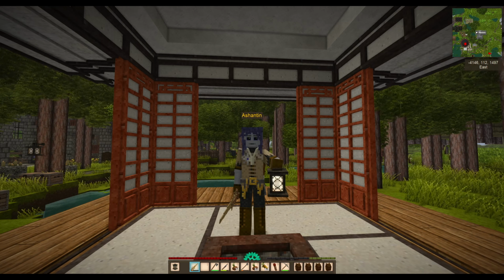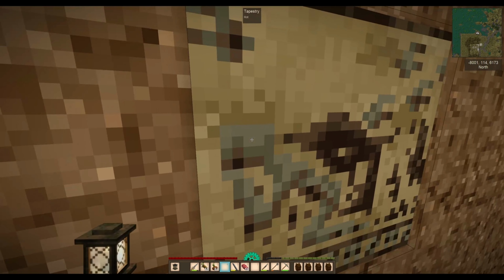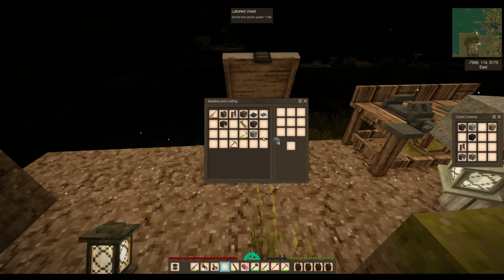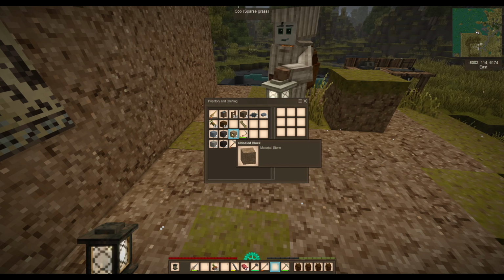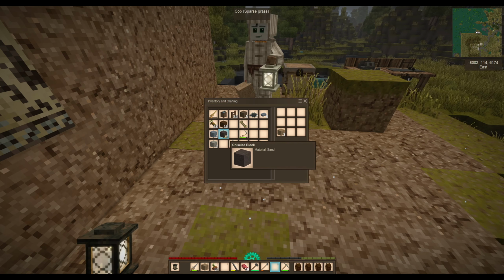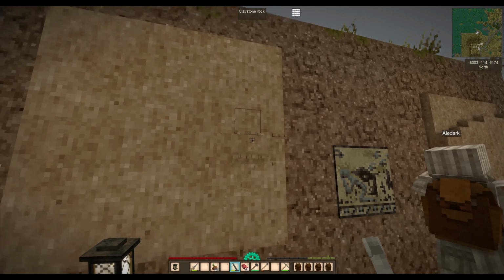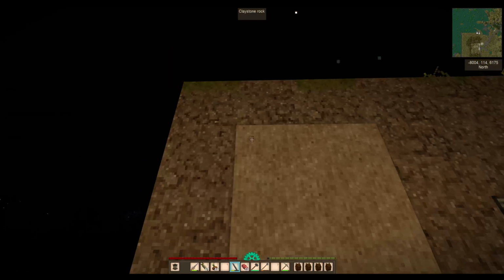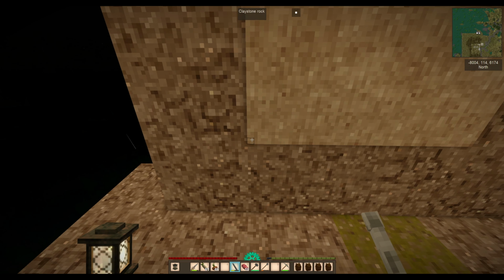Vintage Story Tutorial 59 Aledark Teaches me How to Chisel A Painting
If you like this video please leave a like or a comment.
Vintage Story is a new game under development. It is being developed by a passionate set of developers, dedicated sandbox making enthusiasts,led by Tyron and Saraty. Aura Fury is a whitelisted server run by EconBrony & Rammgirl.
The game is being developed and updated all the time
tyron.at
Many thanks to copygirl for the thumbnail
Aura Fury is a whitelisted server .